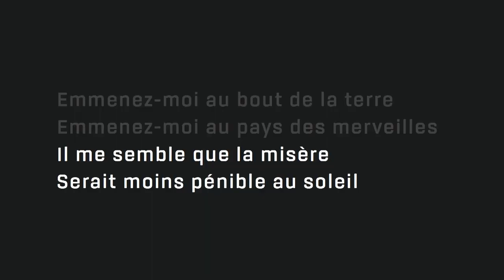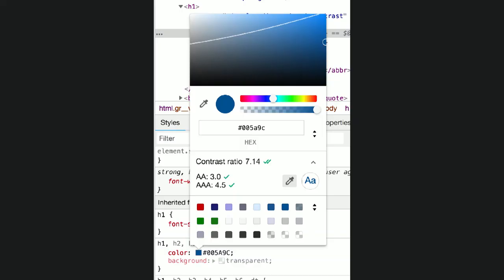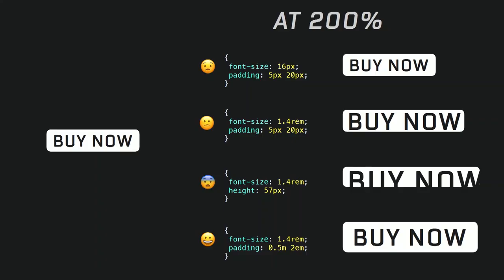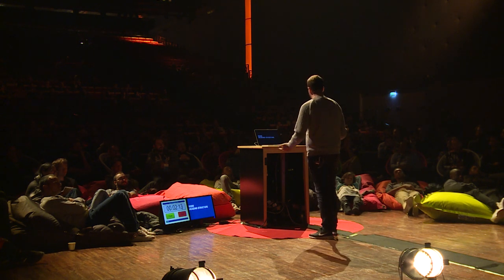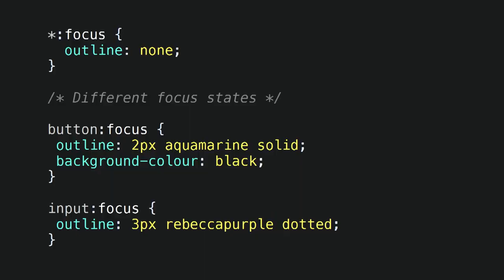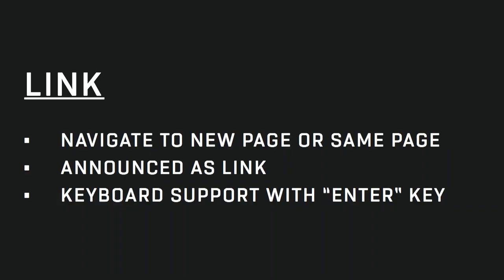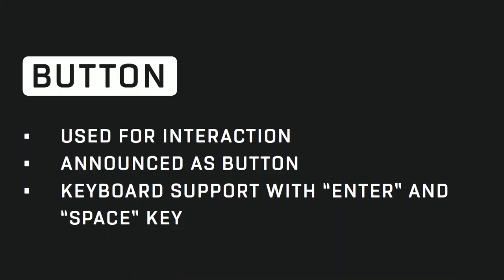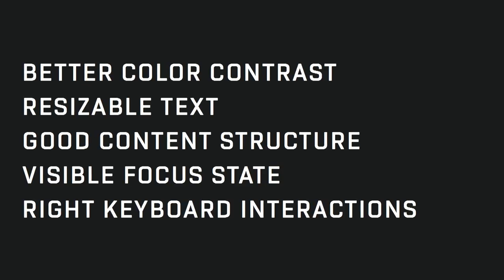dotCSS 2018 - Hugues Tennier - Make your website accessible for everyone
Hugues shares five simple tips that can make or break a web experience for a lot of users: color contrast, resizable text, semantic HTML, focus states and keyboard interactions.